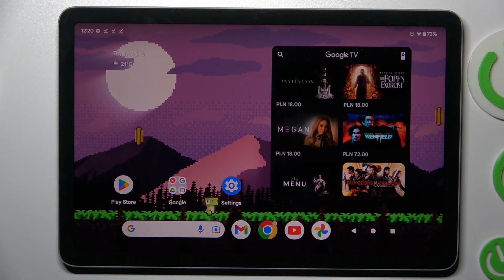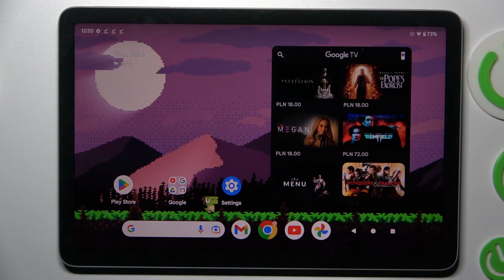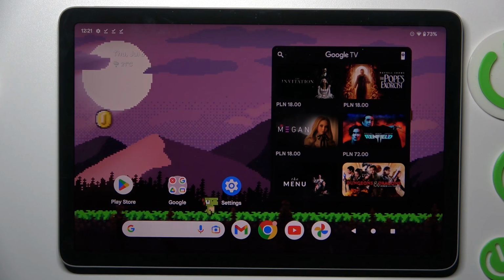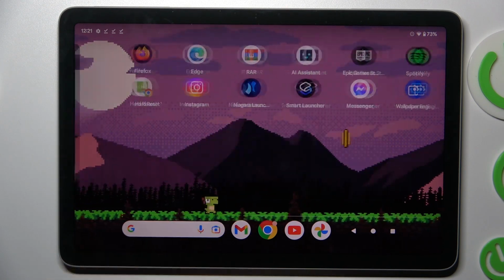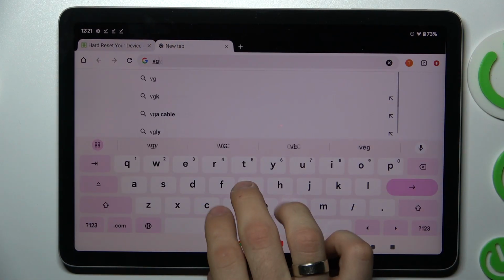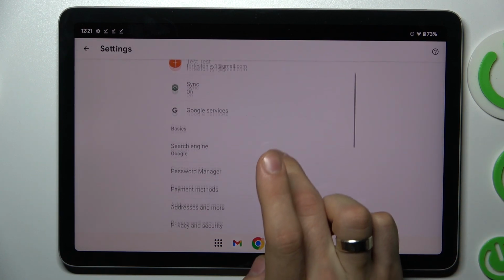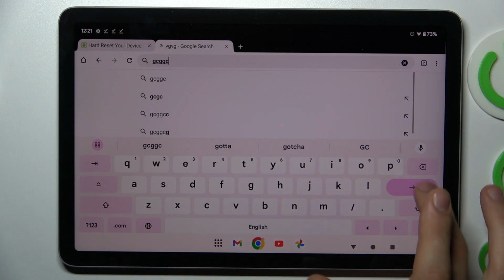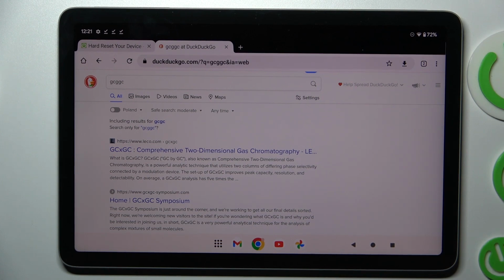How To Change Default Search Engine On Google Pixel Tablet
Find out more info about Google Pixel Tablet :
In this video, we'll guide you through the steps to change the default search engine on your Google Pixel Tablet. By customizing your default search engine, you can personalize your web browsing experience and use your preferred search provider.

How do I change the default search engine on my Google Pixel Tablet?
Can I use a search engine other than Google as the default on my Pixel Tablet?
Which search engines are available to choose from as the default on a Google Pixel Tablet?
Are there any limitations or restrictions to changing the default search engine?
Can I change the default search engine for specific browsers or apps on my Pixel Tablet?
How do I revert back to using Google as the default search engine?